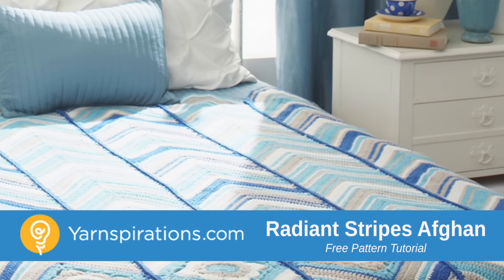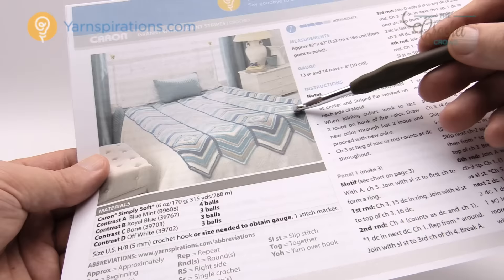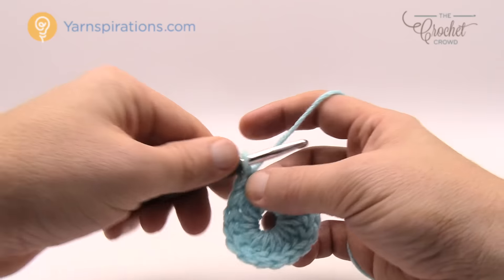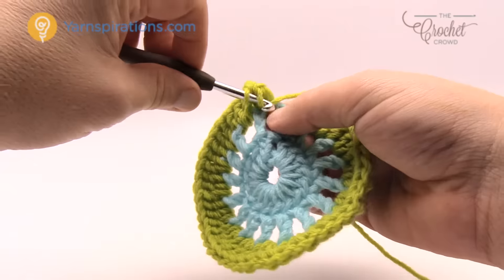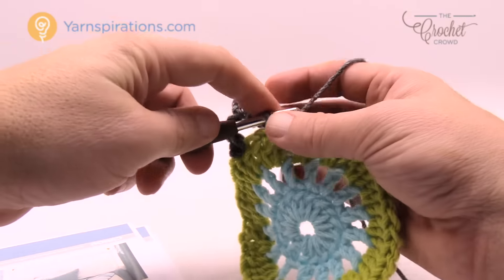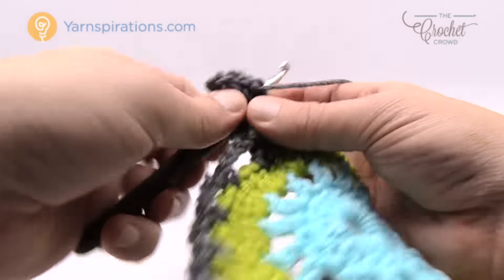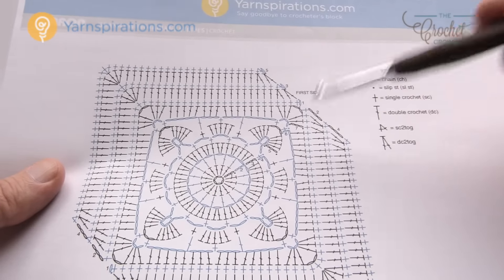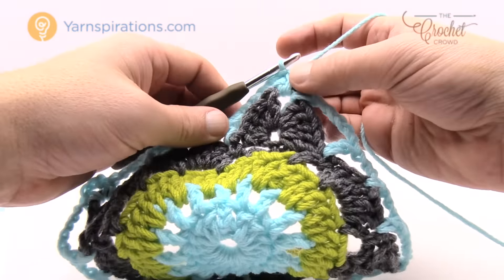Left Hand: Crochet Radiant Stripes Blanket Pattern | The Crochet Crowd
Learn how to crochet this amazing wave afghan that starts off with a granny square and then transitions to long stripes. You can improvise the length and have fun with it. Get the free pattern and more information CrochetWave crochet learntocrochet crochettutorial .